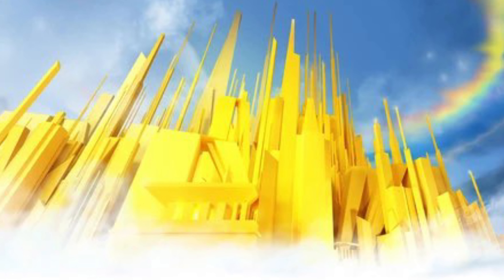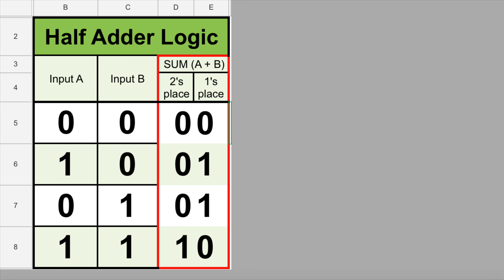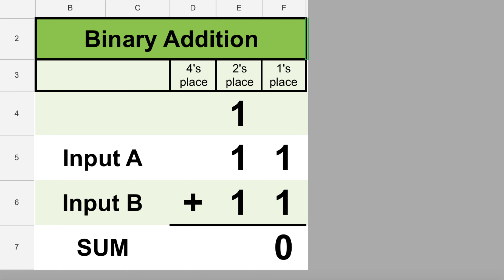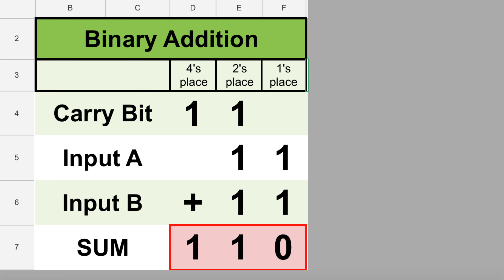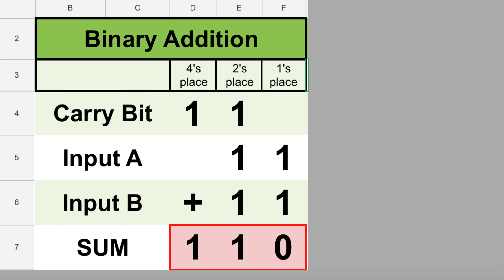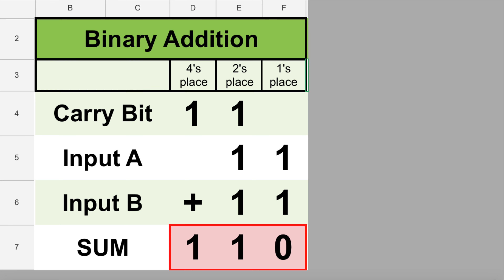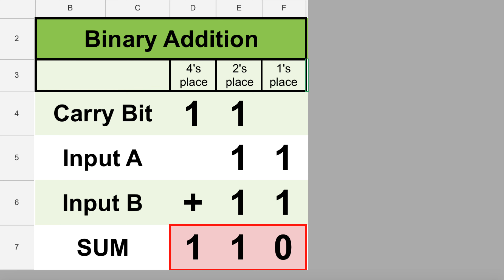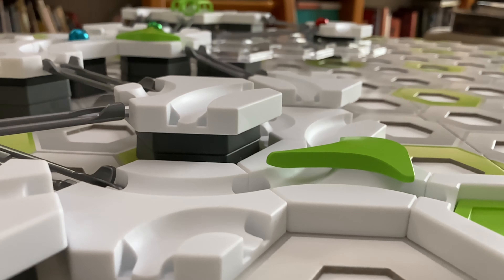Build a Marble FULL ADDER - Homeschool Digital Logic #9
Build working computers out of marble runs! Build a new digital logic circuit each week using the GraviTrax marble run system. GraviTrax marble calculations = GraviCalc!

Lesson 9: Full Adder. Build this week's GraviCalc marble computer that adds three single-digit binary numbers.

GraviTrax sets required: One Gravitrax Starter Set (Starter, XXL, Vertical, Obstacle, or Speed)

Get build instructions for this week's marble computer by entering this code into the Ravensburger GraviTrax app: AEWOLBZWDJ

Print the blank Logic Table for your kids to fill out

Video generated on an iPhone SE (2020). Video processed in iMovie for iOS. Snapseed app and Google Sheets app used to generate graphics. Cover photo made in Snapseed app for iOS.